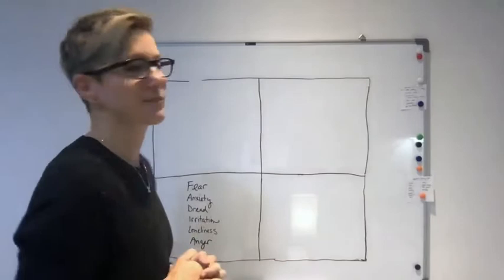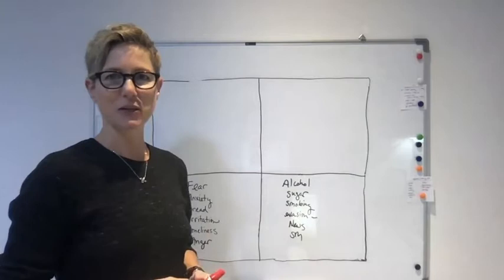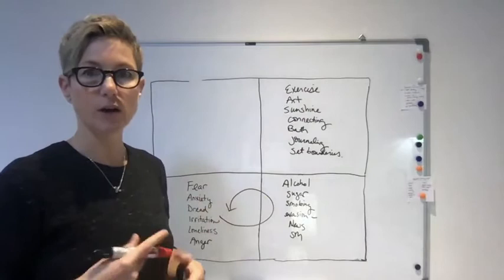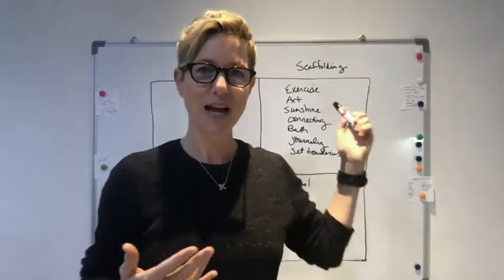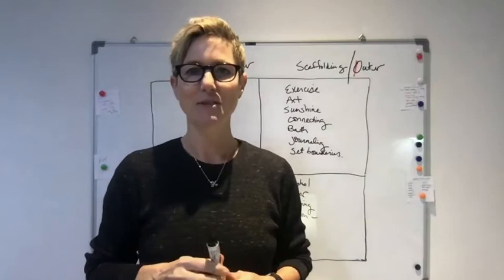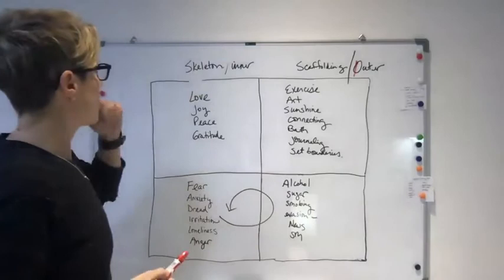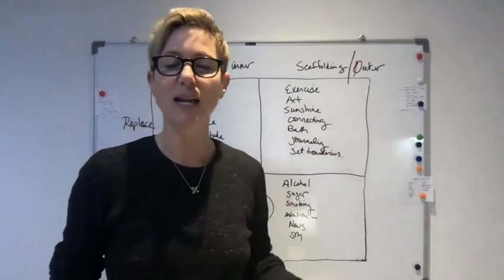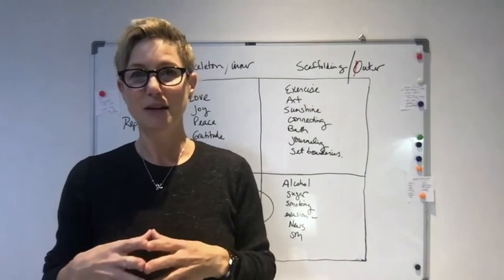Managing Emotions in Uncertain Times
Skeleton or scaffolding?
This video covers why fear and anxiety may be magnified right now, and what needs to be strengthened in order to build emotional resilience.
It introduces core concepts that you can reinforce with guided meditations and journaling exercises.